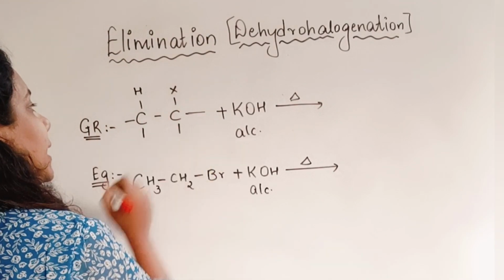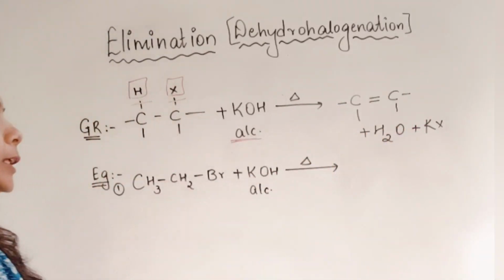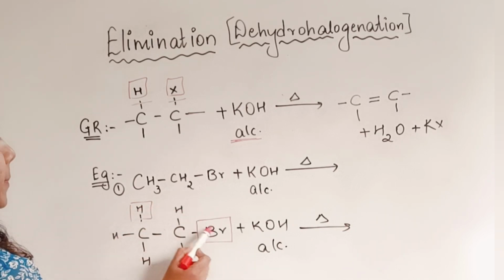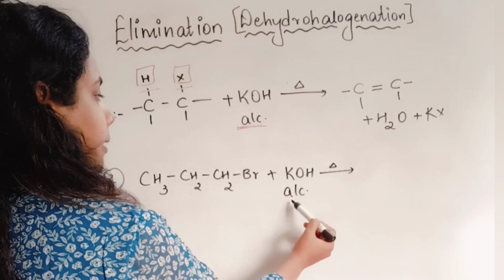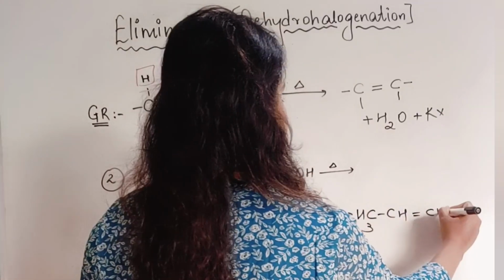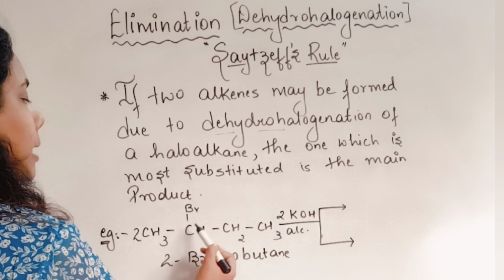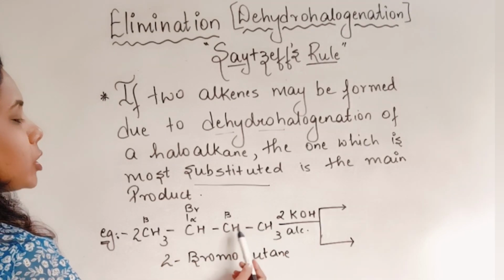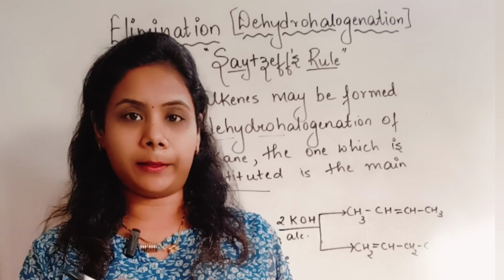Elimination reaction | Dehydrohalogenation |Saytzeff rule | class 11th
In this video u will study about elimination reaction dehydrohalogenation saytzeffrule from organic